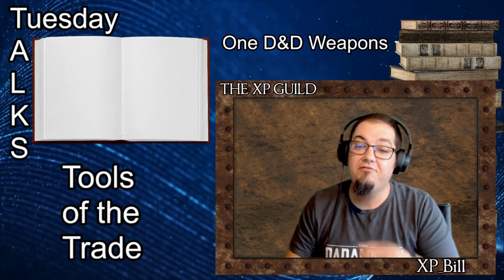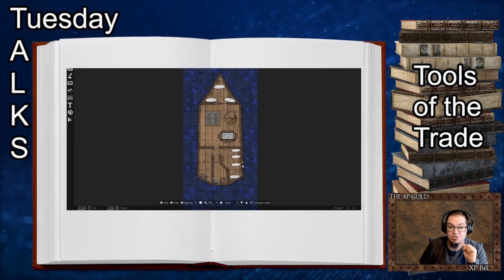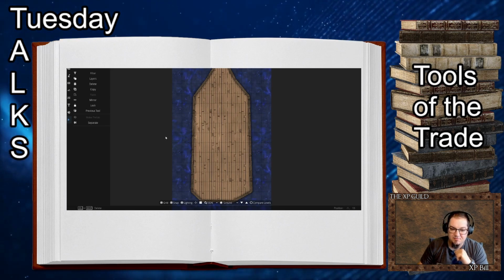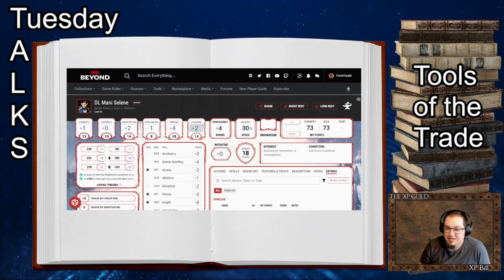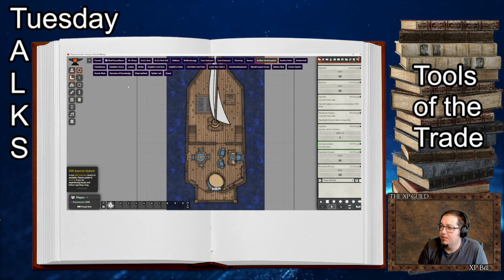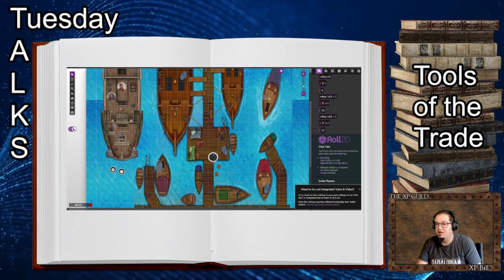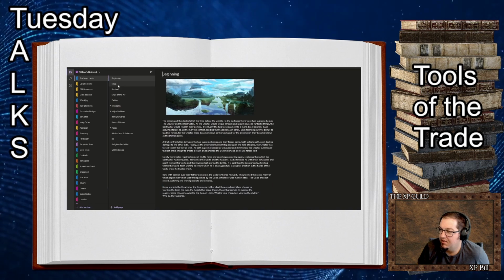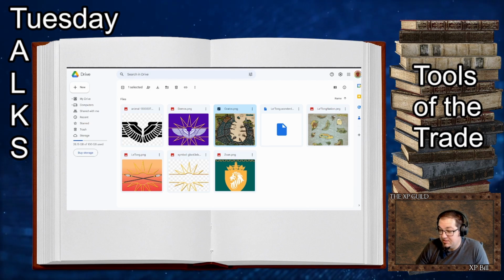Tuesday Talks-Tools of the Trade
In this Tuesday Talks, Bill discusses the various programs that routinely go into his creation of games and campaigns.

Our Amazing Patrons:
David Philo
Kiel Adams (Run Write Play)

*The content of this show has not been reviewed by, and may not represent the views or beliefs of, Hero Forge, a Sky Castle Studios, LLC product.